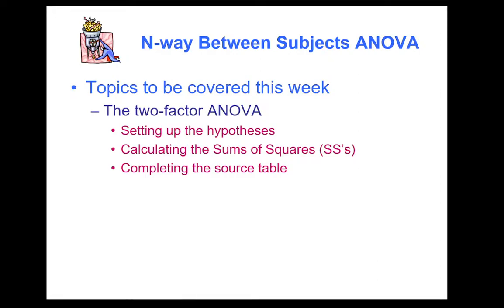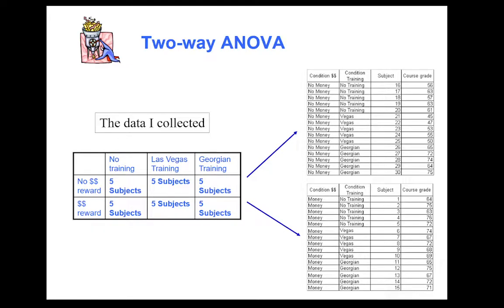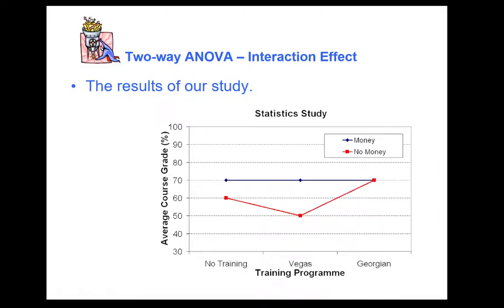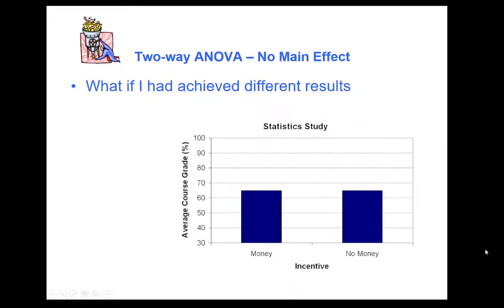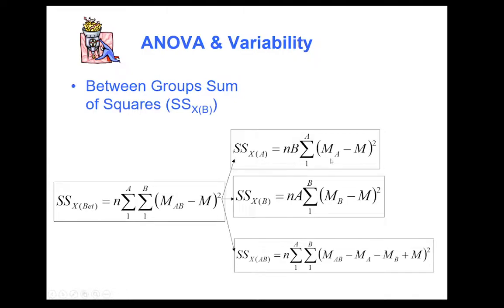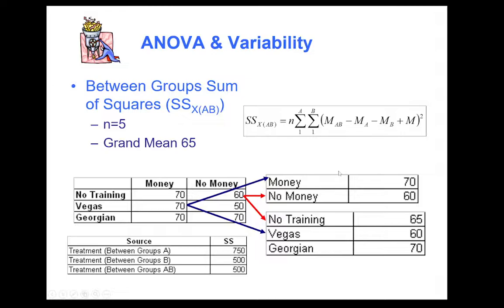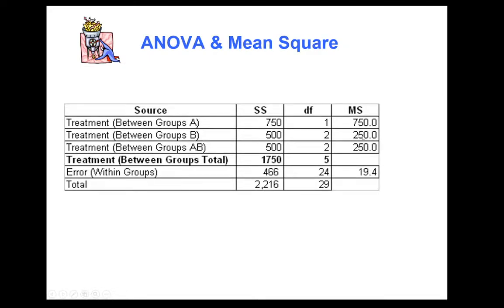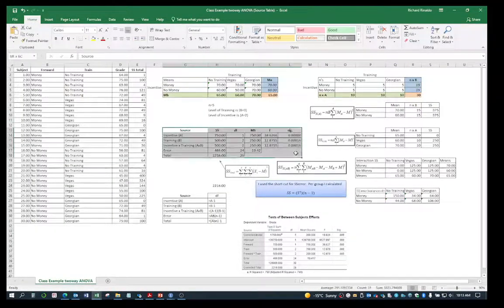2 Way ANOVA Source Table